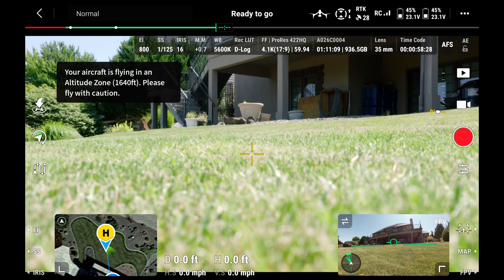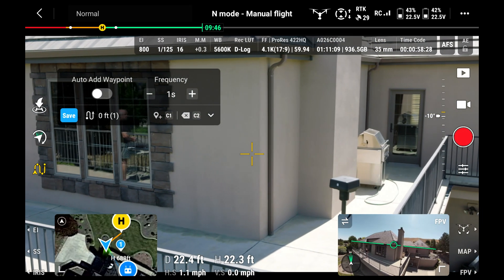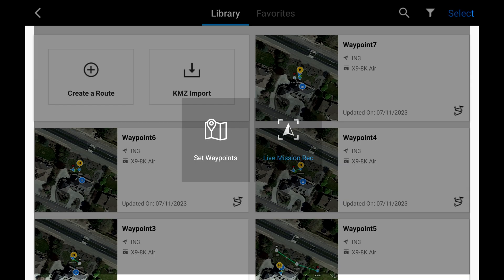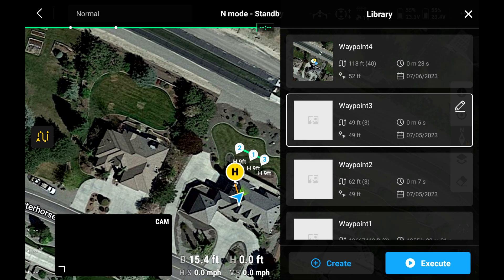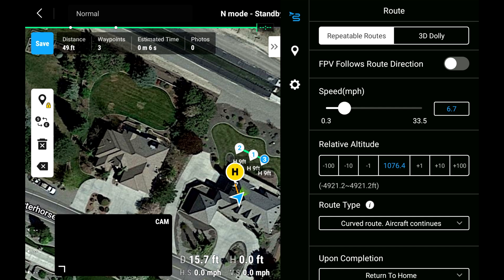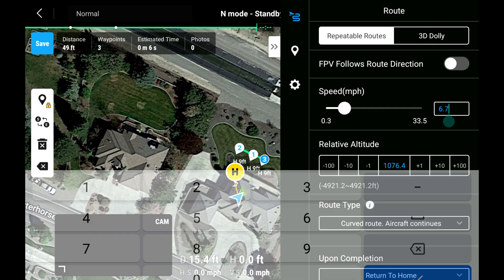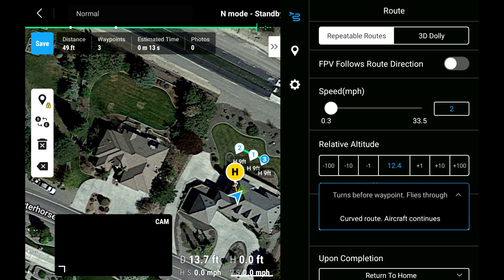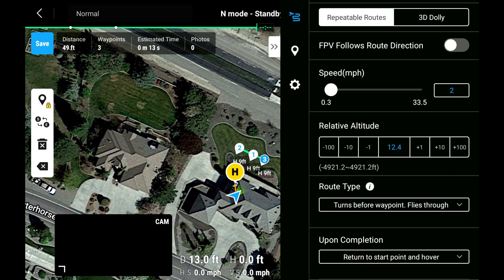DJI Inspire 3 - Waypoint Pro - Flight Mode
This is Part 1 of a 2-part tutorial explaining and showing how to use Waypoint Pro with the DJI Inspire 3.  The creation of Waypoint Flight Routes and the editing of the route and the waypoints is fully covered with examples.  Every parameter that a user can set is explained.
Flight Mode for creating Waypoint Flight Route(s) is addressed in this Part 1.
Map Mode for creation of Waypoint Flight Route(s) is addressed in Part 2.